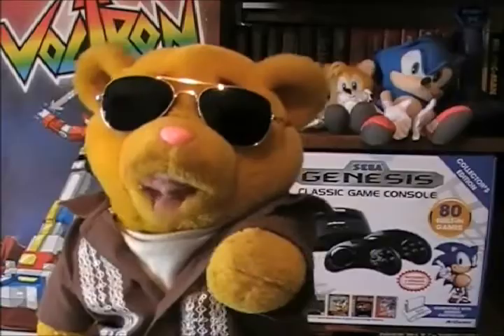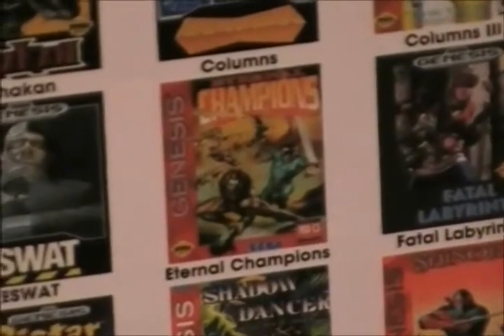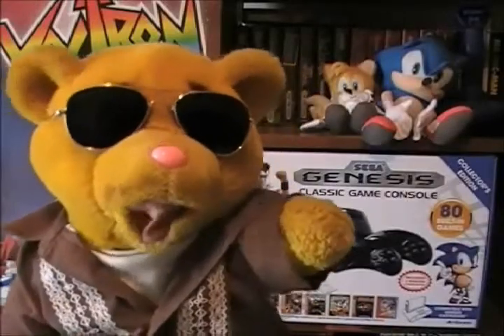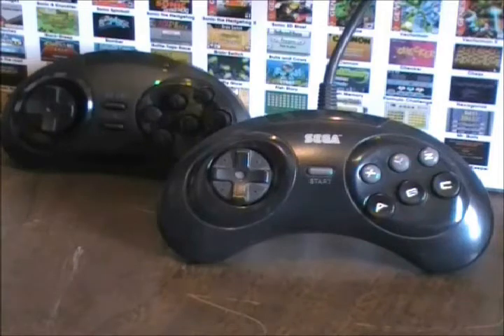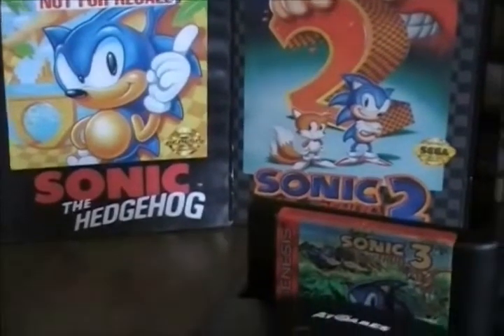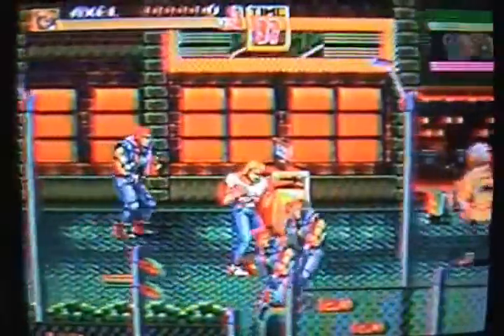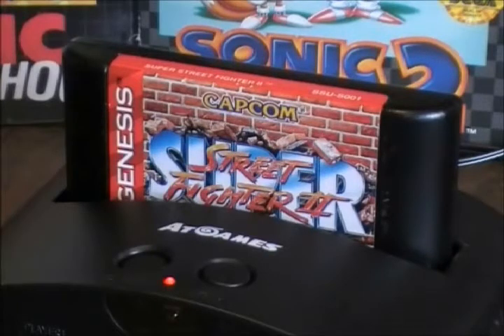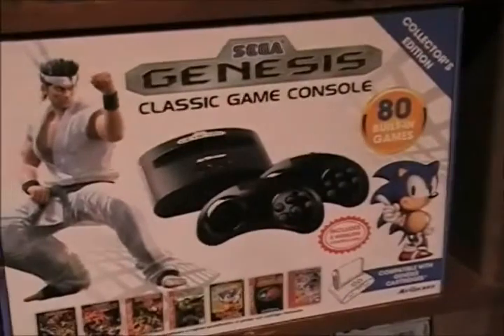Sega Genesis Classic Console with 80 Games